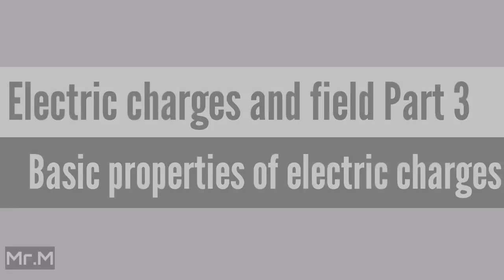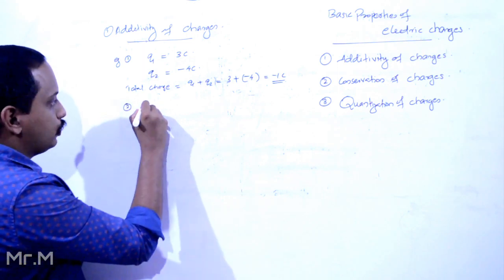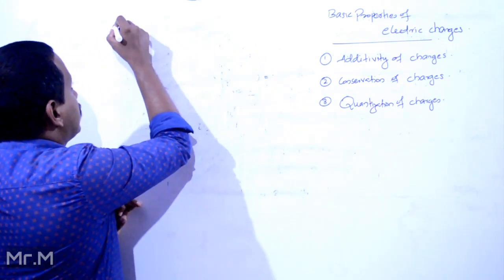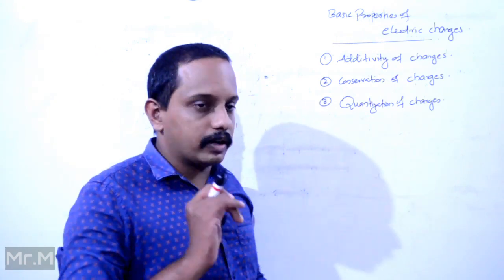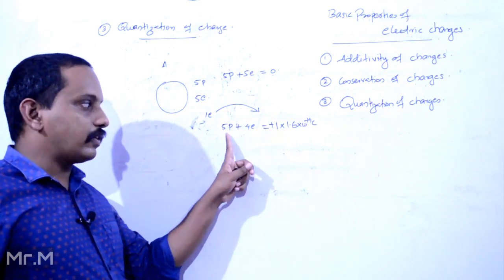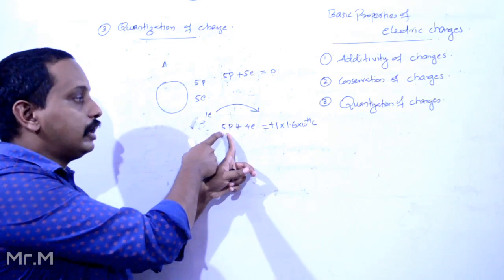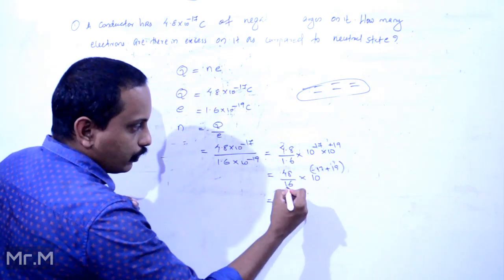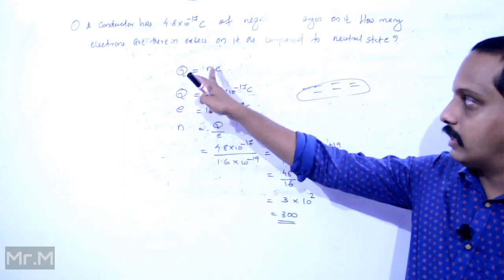PLUS TWO PHYSICS | Electric Charges And Fields (PART -3)| Mr. M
Classes by Manoj.V.S